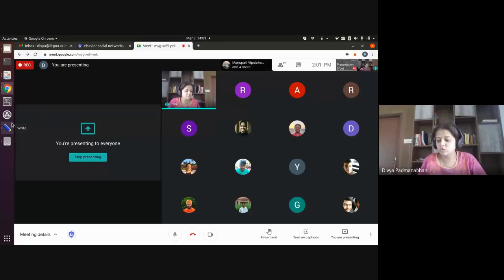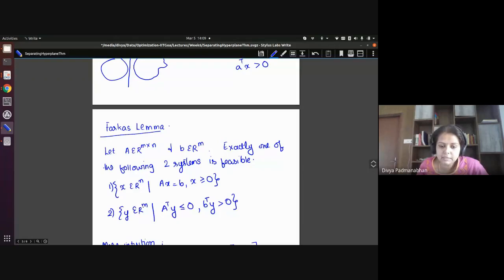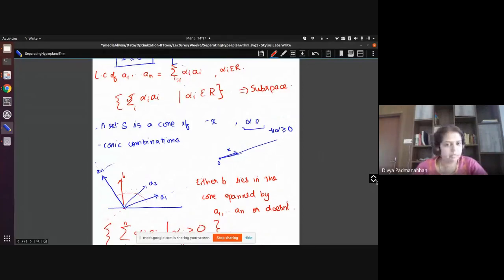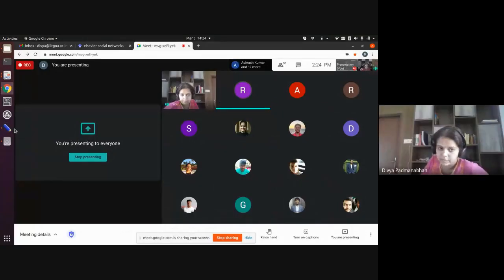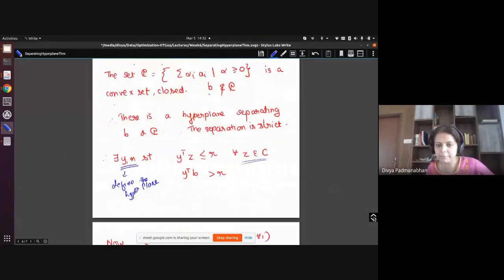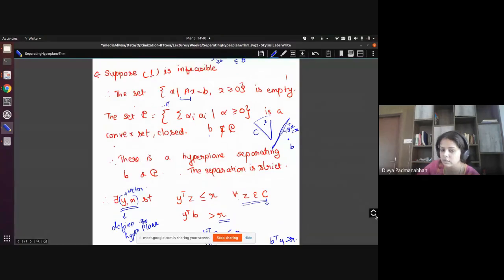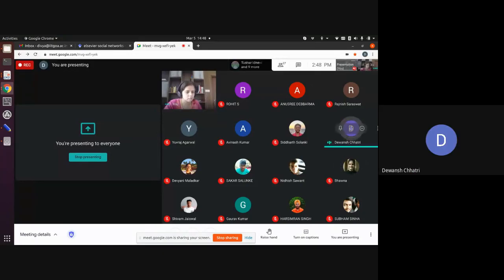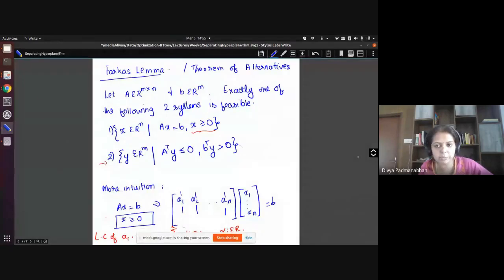CS431: Lecture_16_Mar5_2021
Farkas Lemma/ Theorem of Alternatives